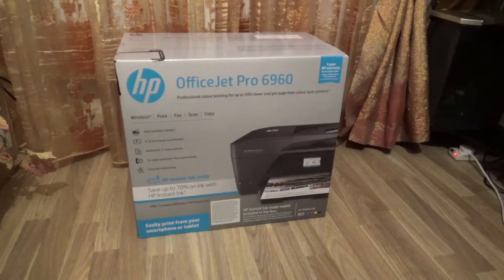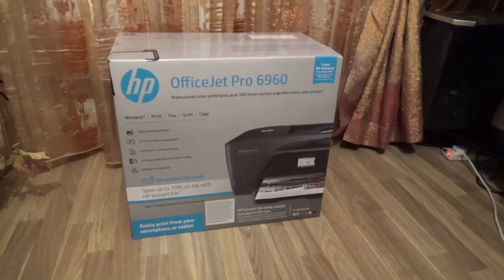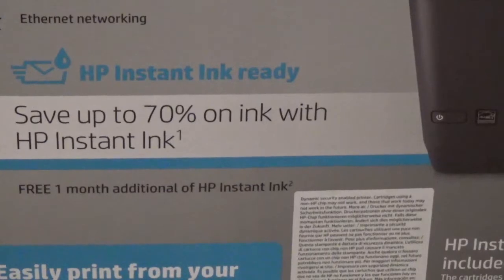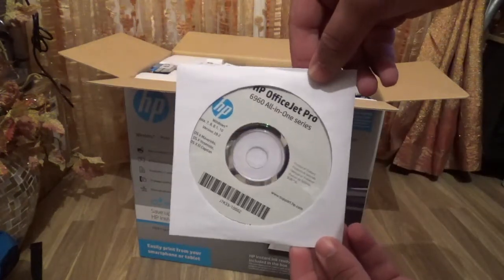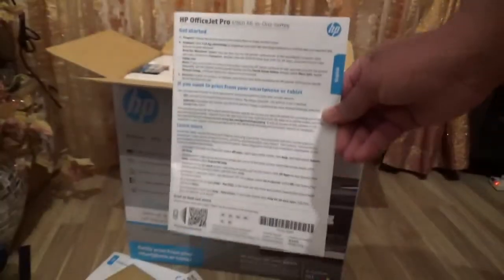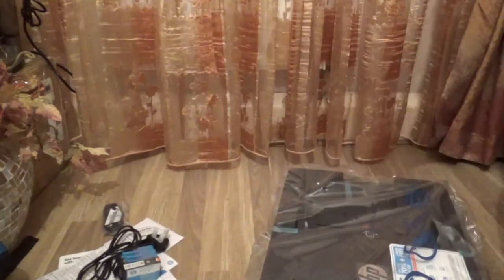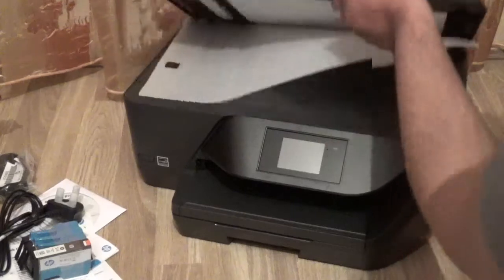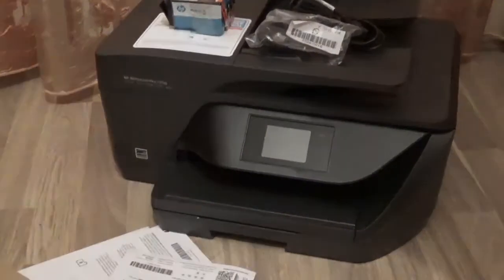HP Officejet Pro 6960 All-in-One Wireless Printer - Unboxing [HD]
Hello everyone I am back with another printer unboxing. This time I will be unboxing my latest printer, the HP OfficeJet 6960 All-in-One Wireless Printer. Bought from Currys/PCWorld for £79.99.

- WiFi / Apple AirPrint / Google Cloud Print
- Colour print / copy / scan / fax
- Automatic double-sided printing
- 1200 x 600 dpi

Efficient performance:

The HP Officejet Pro 6960 allows you to print, fax, scan and copy at high speed, achieving professional results whilst helping you to save money. Using up to 50% less energy than laser printers, it creates sharp black text, as well as water and smear resistant documents.

With automatic two-sided printing, the printer helps you to save money and also reduces your business' carbon footprint. A 2.6" colour touchscreen keeps you in control at all times, making it easy to adjust settings each time you print.

HP Instant Ink:

Instant Ink is a fast, cost-effective way to buy printer ink. It's contract-free, and you can cancel at any time. Just enrol at hpinstantink.co.uk - the service starts upon loading the cartridges into your printer.

Your HP printer automatically orders replacement ink when needed - unused pages roll over to the next month so you never lose out. If you need extra ink, top up the service for additional usage.

HP Instant Ink cartridges hold more ink than standard cartridges, letting you print more without frequent replacements. The service works on pages printed and not ink quantities. Choose from packages of 50, 100 or 300 pages per month. The price includes ink, shipping and cartridge recycling.

Print wirelessly:

Mobile printing is quick and easy with the Officejet Pro 6960. WiFi Direct makes it straightforward to discover and connect to mobile devices, while Apple AirPrint and Google Cloud Print also make it easy to send the data wirelessly to the printer.

By using the HP ePrint app, you can connect to the printer for an easy setup. Ethernet and USB 2.0 ports also allow you to create wired connections when required.

Dynamic security-enabled printer: This HP printer is made for use with ink cartridges featuring HP security chips to ensure a high-quality printing experience. Non-HP chips (i.e. not produced or approved by HP) may not work in your printer now or in the future. For non-original HP cartridges, please check that your cartridge has an original HP security chip.